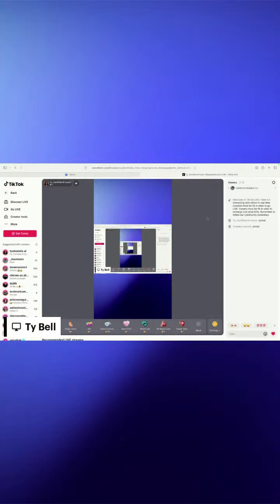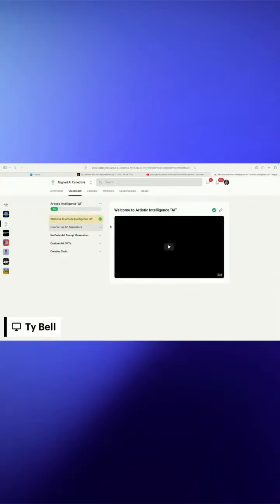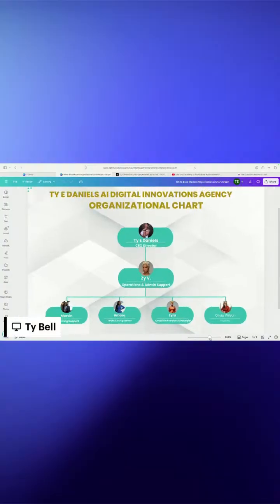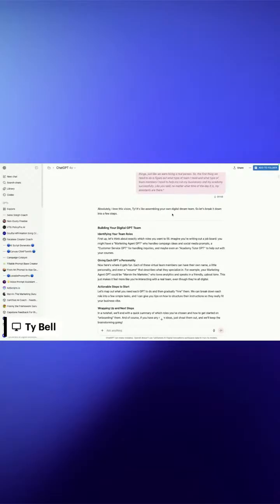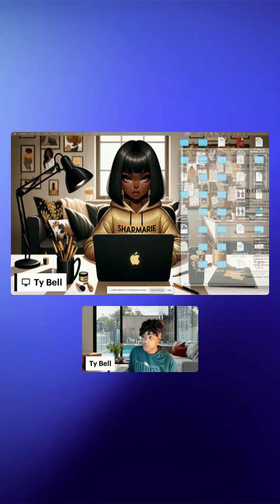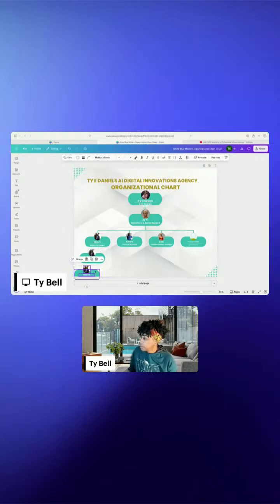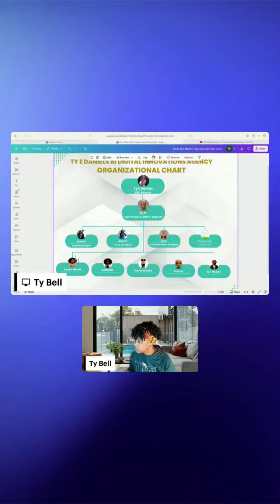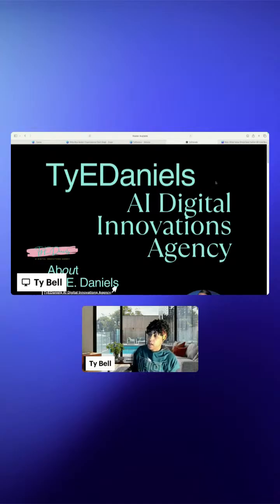Live with Restream, October 06